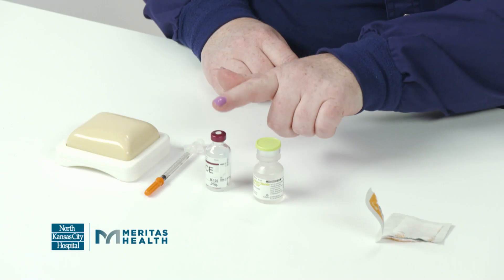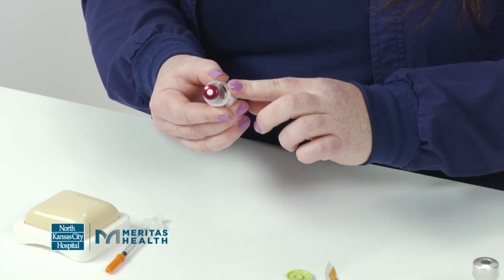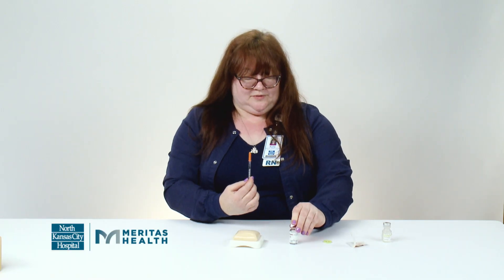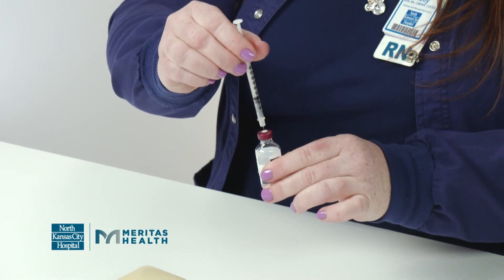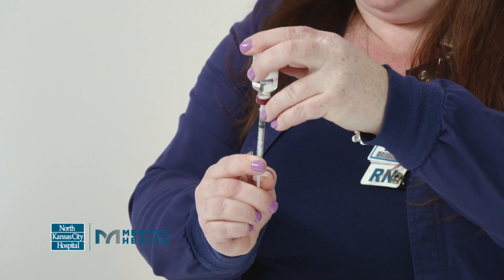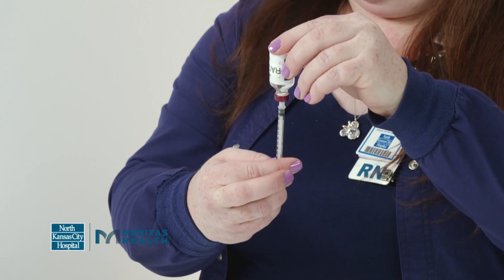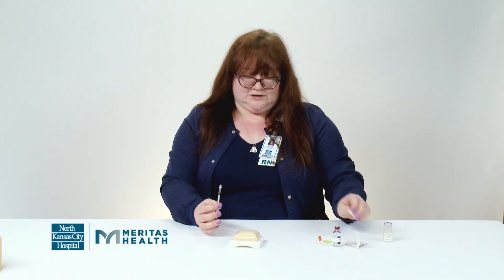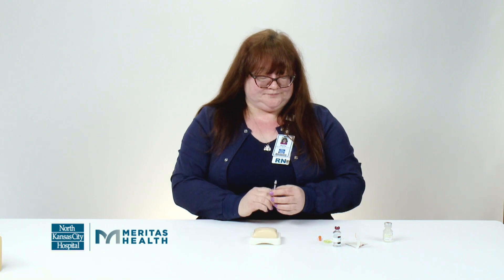Insulin Syringe Technique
Learn how to properly use your insulin syringe with Diabetes Educator Kelly Jantz, CMSRN, CDCES.